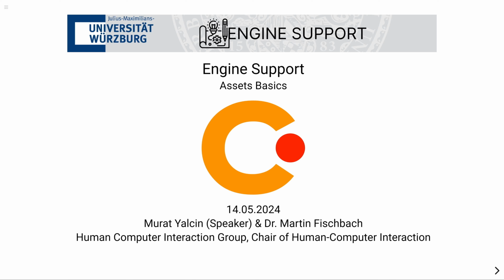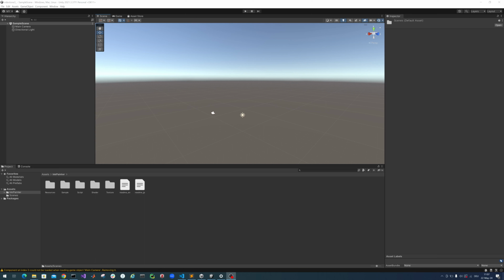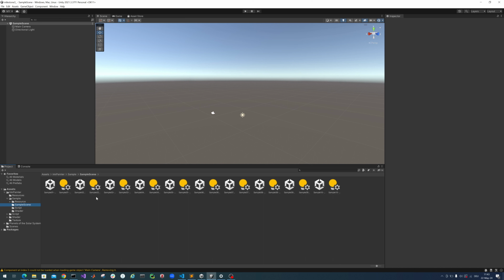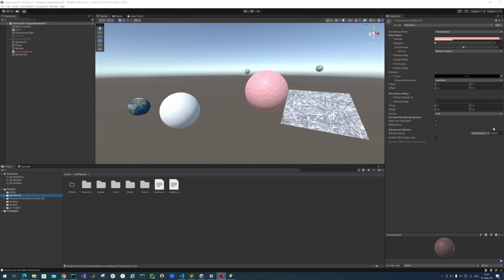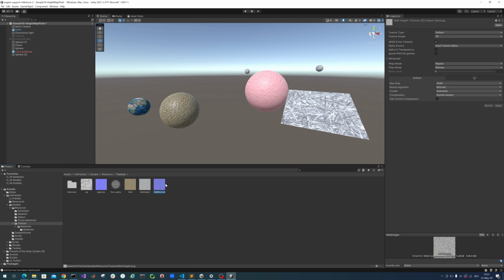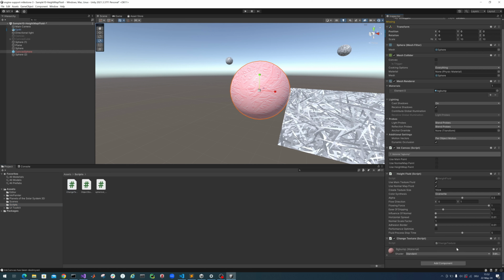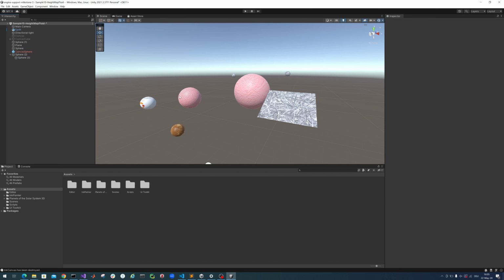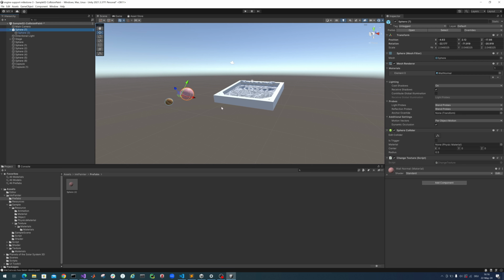Engine Support - Assets Basics (Unity)